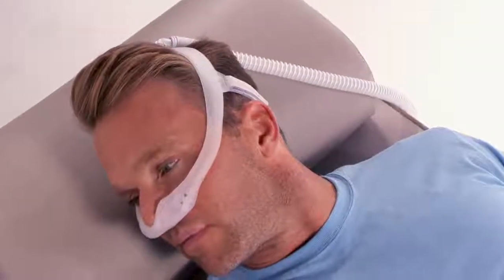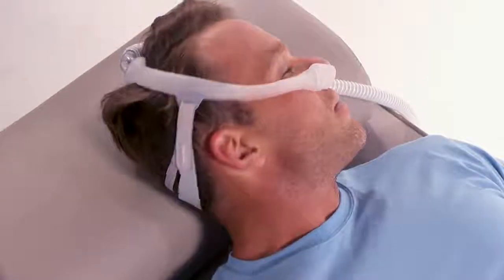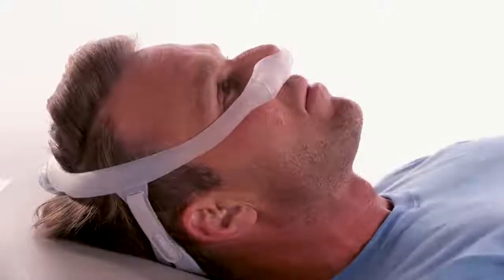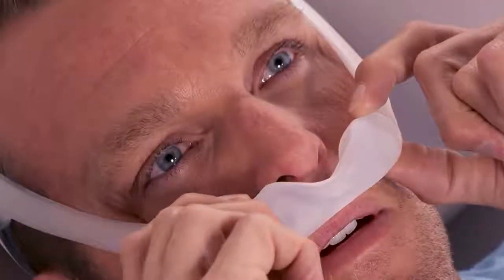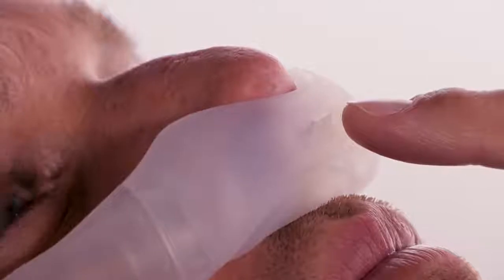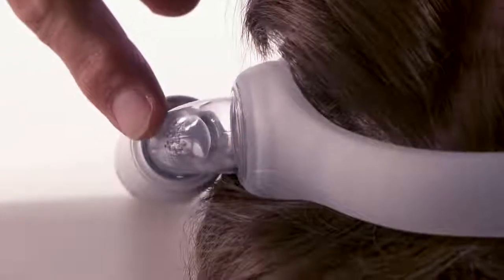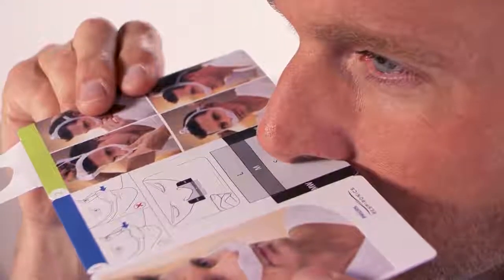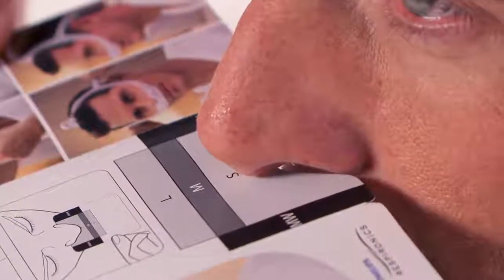DreamWear Adjusting for Leaks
Video showing how to adjust the DreamWear mask for leaks